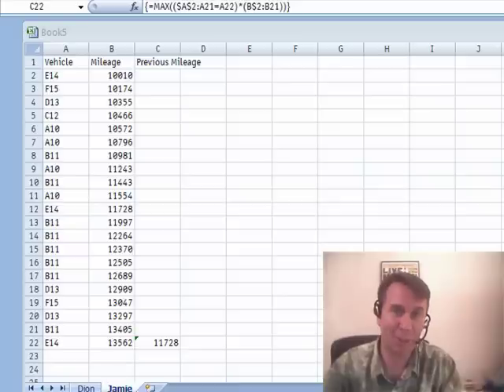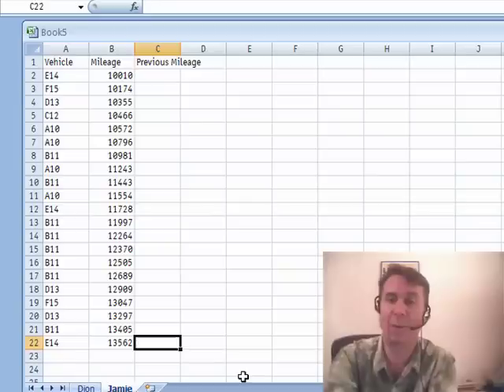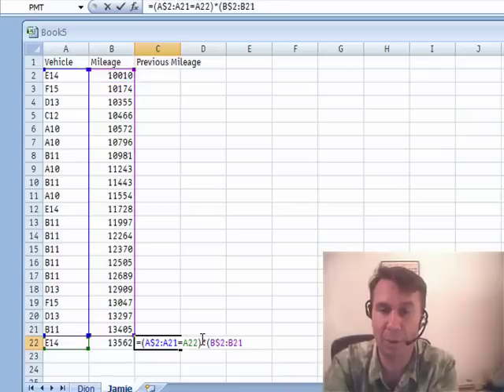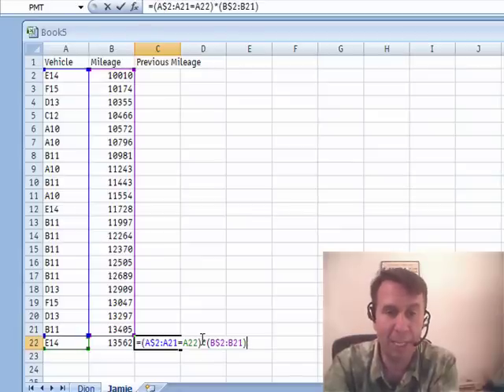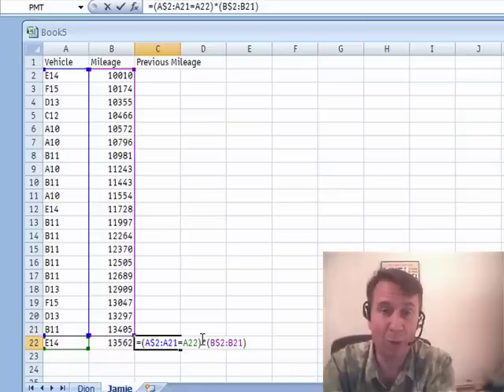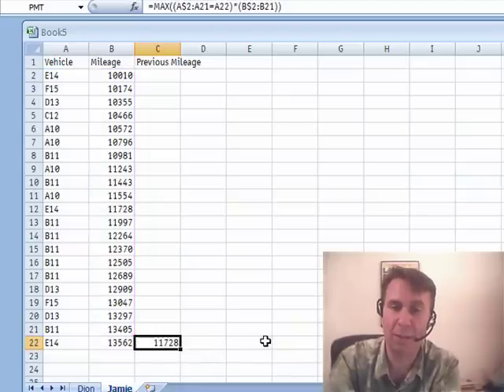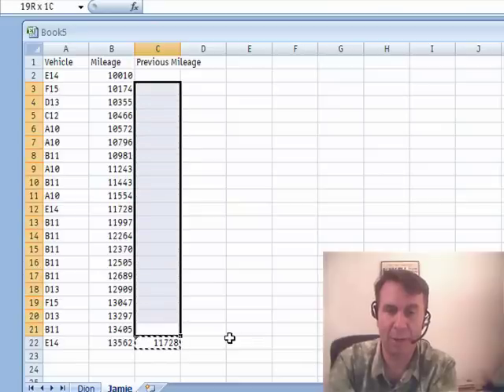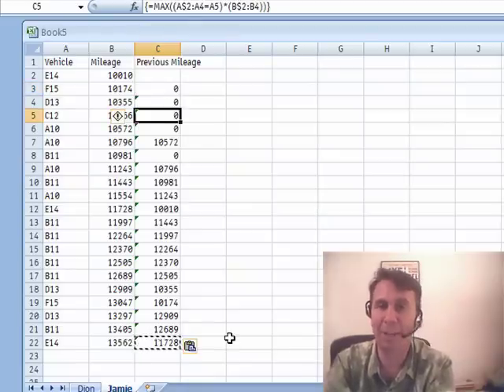Excel - How to Find the Last Mileage for a Specific Vehicle | Brilliant Formula - Episode 1084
Microsoft Excel Tutorial:  How to Find the Last Mileage for a Specific Vehicle | Brilliant Formula.

Welcome back to the MrExcel netcast! In this episode, we're going to tackle a common problem faced by many Excel users - analyzing massive amounts of data. But don't worry, we've got a solution for you.

In our previous episode, we discussed a problem sent in by Sarah from a cattle farm in England. She needed to find the last match for a vehicle's mileage. And now, Jamie from England has come up with a brilliant formula to solve this problem. Let's take a closer look at it.

Jamie's formula involves using two arrays - one to check everything in column A and another to multiply the TRUEs and FALSEs with the corresponding mileage in column B. This way, we can easily identify the last mileage for a specific vehicle. And the best part? We don't get any N/As when a vehicle has not been previously fueled. Instead, it shows up as 0, making it more user-friendly.

But wait, there's more! Jamie also suggested that we assume the data is in some sort of date sequence, meaning the mileage for a fueling event should always be higher than the previous one. So, we can simply use the MAX function to find the highest mileage in the array. And with the help of [Ctrl Shift Enter], we can get the desired result - the last mileage for a specific vehicle.

I hope this solution helps you in your data analysis tasks. And a big thank you to Jamie from the U.K. for sharing this formula with us.

Table of Contents:
(00:00) Solution to episode 1073
(00:20) Another solution from Jamie in England
(00:30) Explanation of the formula
(01:18) Assumption about date sequence
(01:32) Using MAX function to find highest mileage
(01:50) Copying the formula
(02:06) Benefits of using this formula
(02:16) Clicking Like really helps the algorithm

This video answers these common search terms:
Excel formula to find highest mileage
Excel tips from Jamie in the UK
Finding mileage for a specific vehicle in Excel
Formula for finding last mileage in Excel
Handling N/A values in Excel formulas
MrExcel netcast episode 1073 solution
MrExcel netcast episode with Jamie's formula
Using arrays in Excel formulas
Using Ctrl Shift Enter in Excel formulas
Using the MAX function in Excel
Using TRUE and FALSE in Excel formulas
YouTube video on analyzing data with pivot tables

Jamie from the UK sends in yet another formula to solve the Last Match formula from Episode 1073. Episode 1084 shows you how.